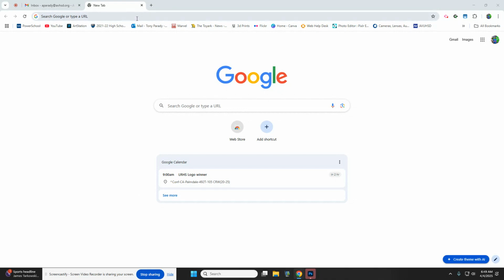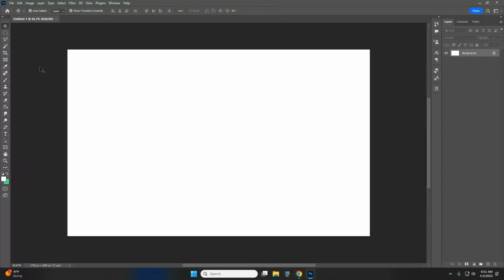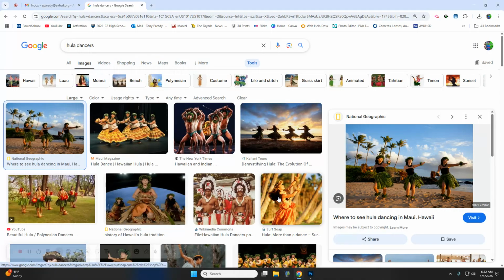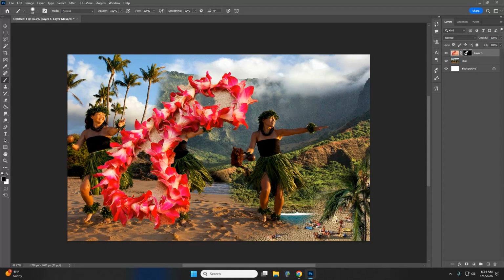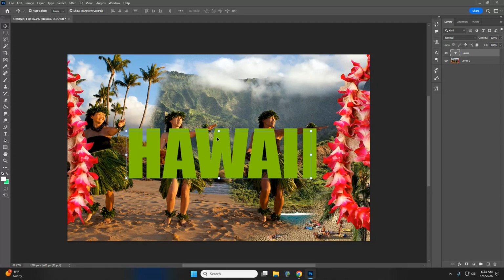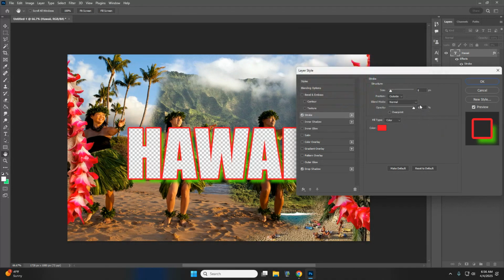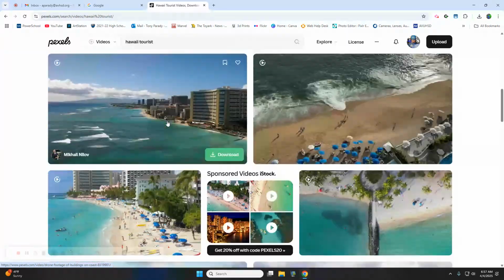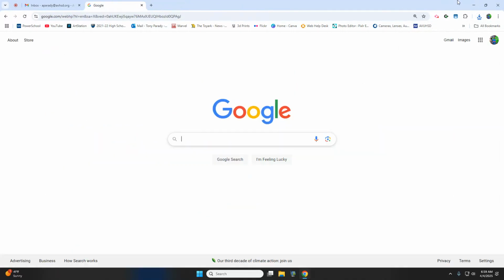Postcard Transition effect in Premier Pro and Photoshop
This is the demo video for the postcard transition effect in Premier Pro, and to build the postcard, you use Photoshop. You can use Illustrato,r but it takes longer.